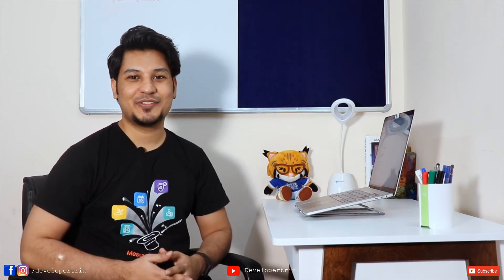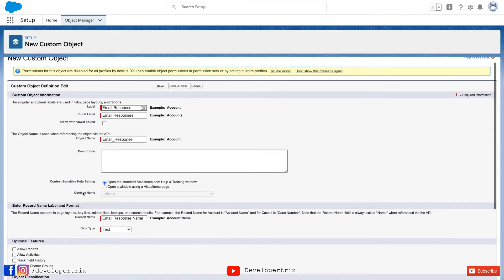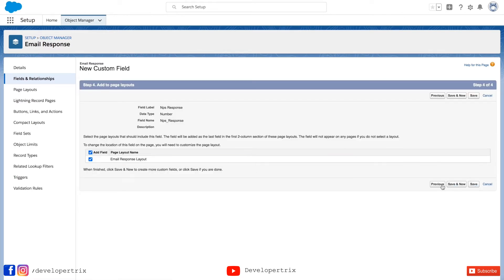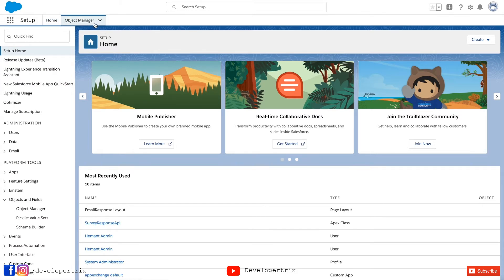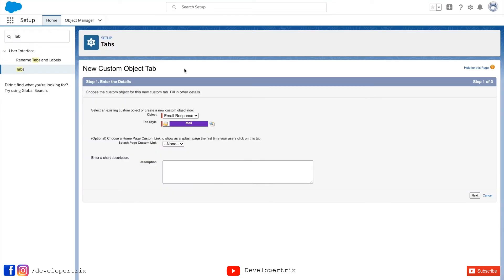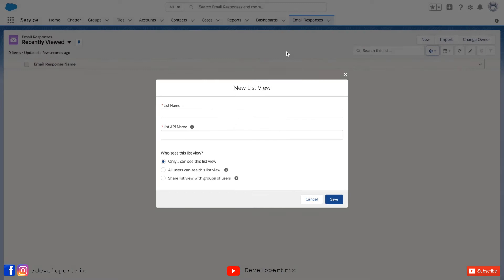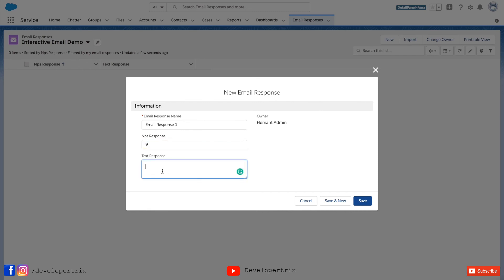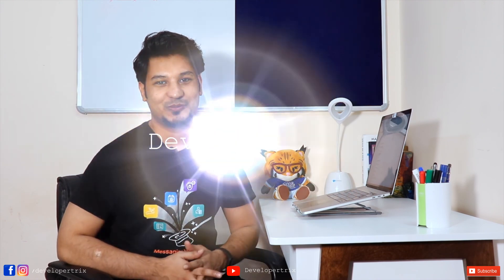Create Custom Object, Tabs and ListView in lightning, Salesforce | EP02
Create Custom Object, Tabs and ListView in Salesforce.
In this video I am showing how you can create and deal with Custom Objects, Custom Object Tabs and List View in Salesforce Platform.
This is the second Episode of Interactive Email Series, we are leveraging Salesforce to save and display records.

Following questions' will be answered,
📌 How to create custom objects in salesforce lightning?
📌 How to create list view in salesforce lightning?
📌 How to create custom tabs in salesforce lightning?